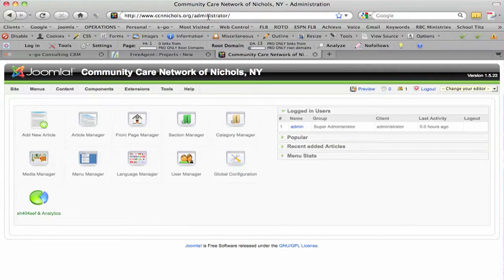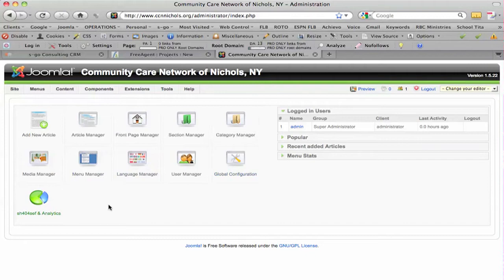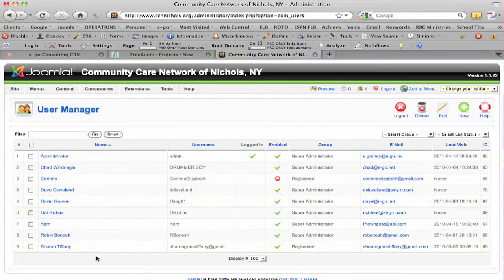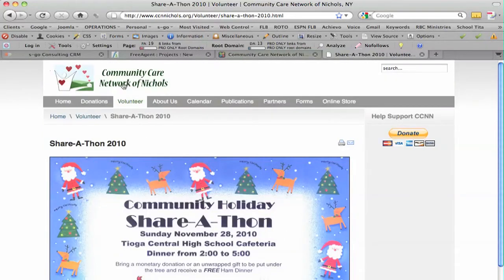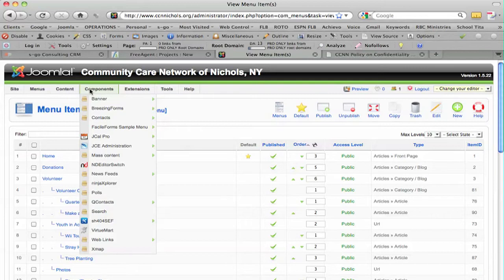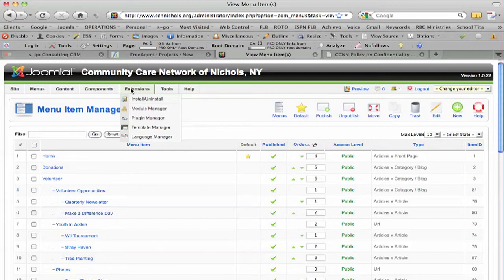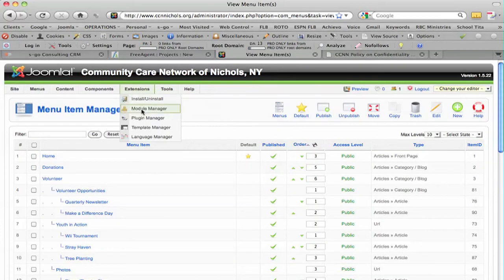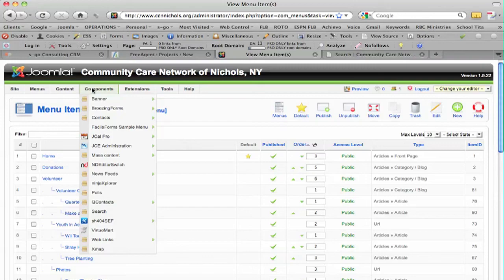Joomla 1.5 Administrator Training - Part 1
This is part one of Joomla 1.5 administrator training. THIS IS CLIENT TRAINING. It is not intended for developers. It covers logging in, the administrator user interface, menu structure and functions of menus, content, components modules and plug-ins. This is part 1 of 4 sessions.